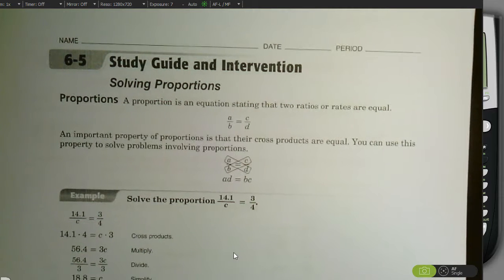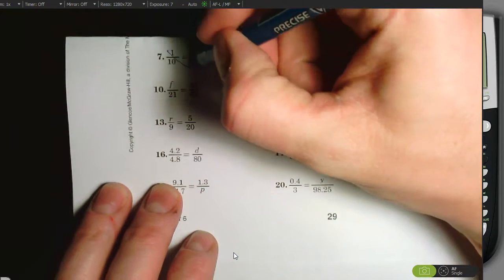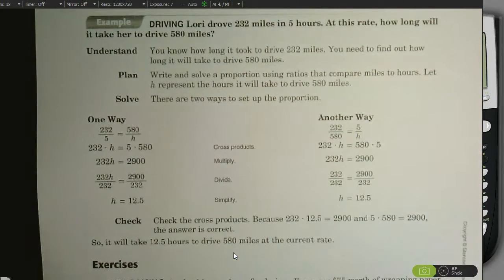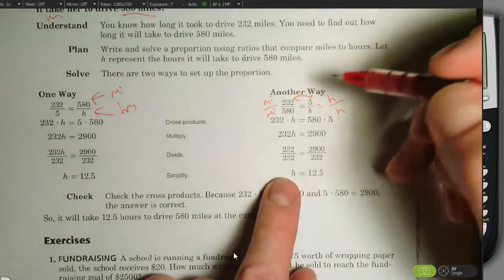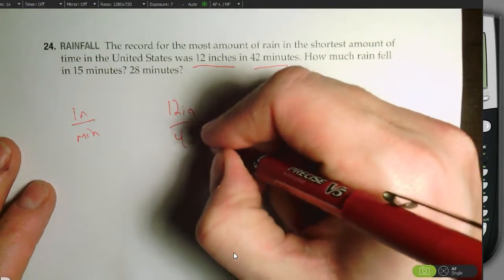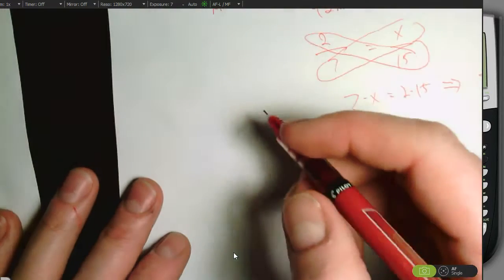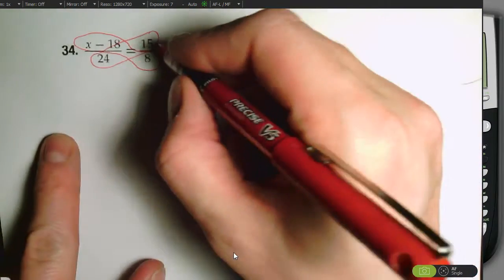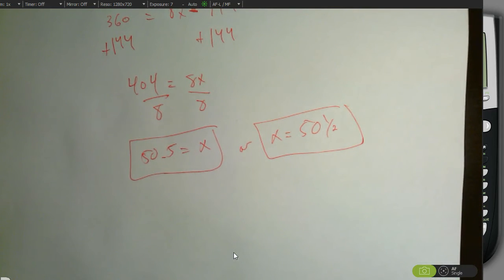Section 6.5 - Pre-Algebra